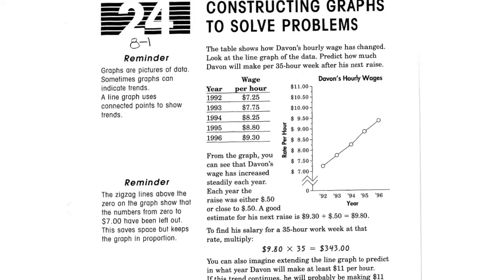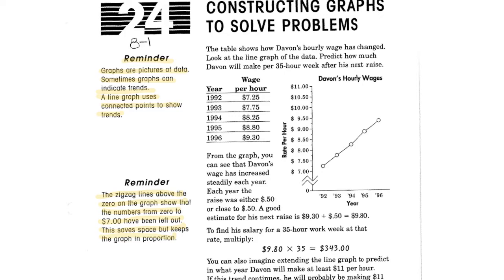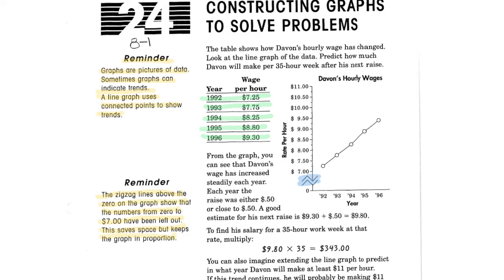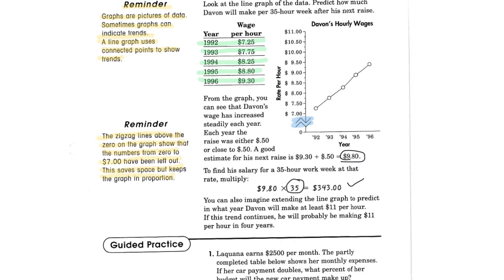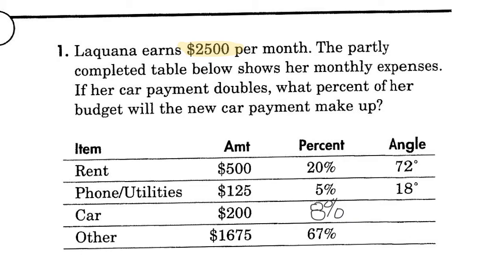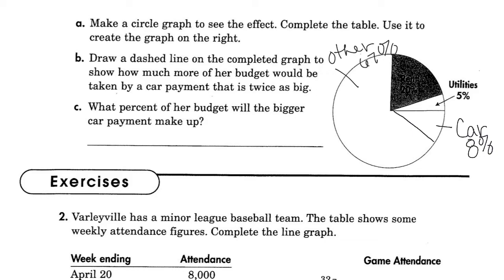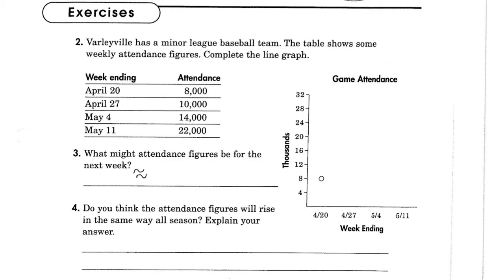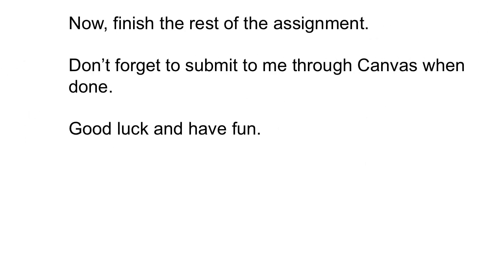L24 b1 8math